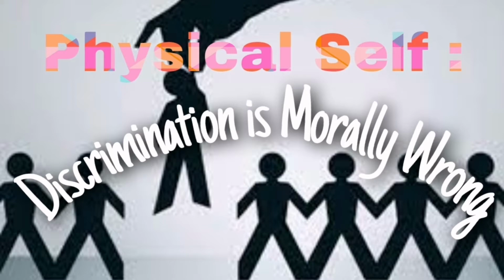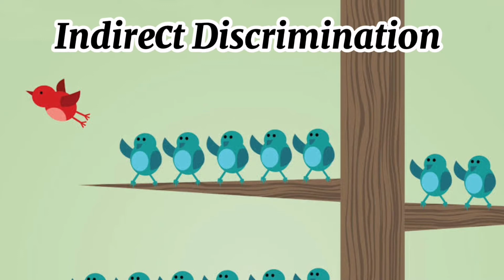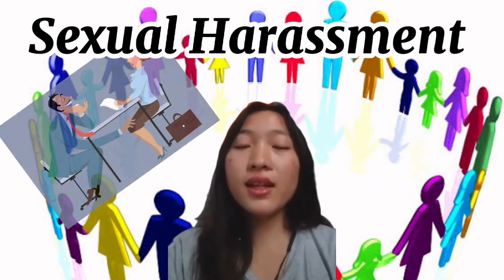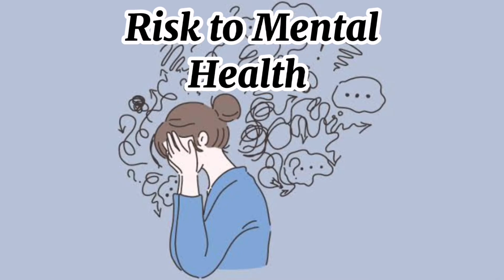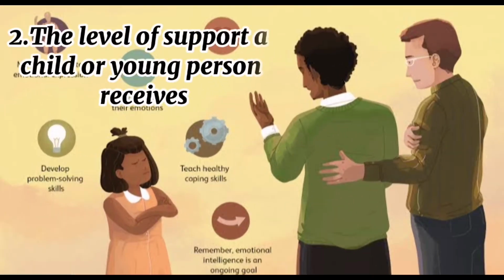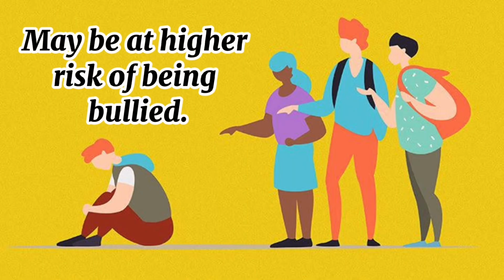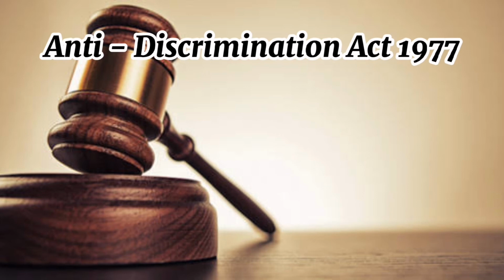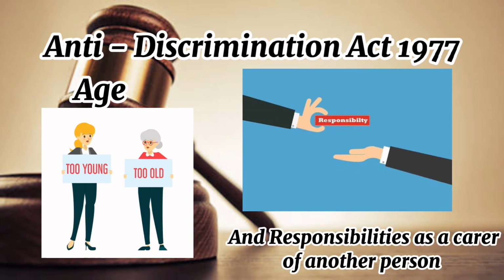GE1 - 4836 Physical Self :Discrimination is Morally Wrong